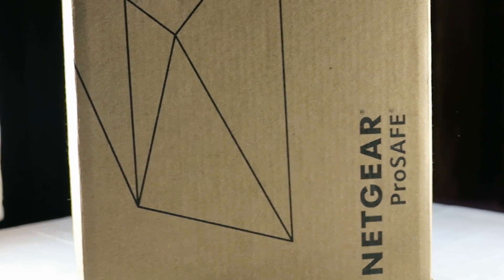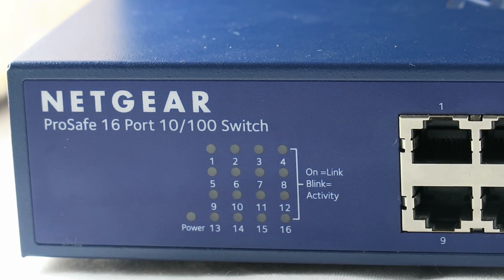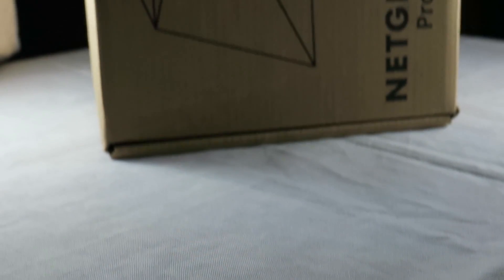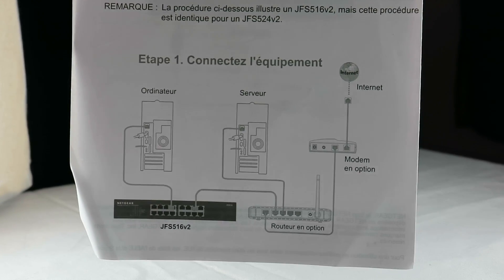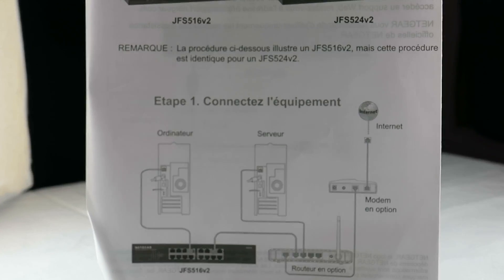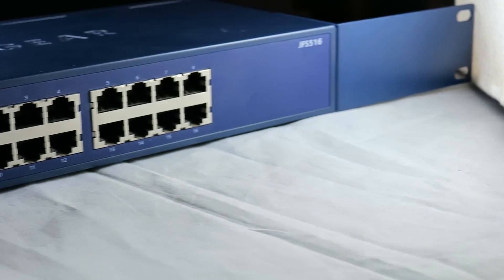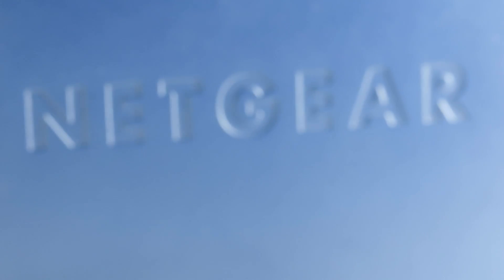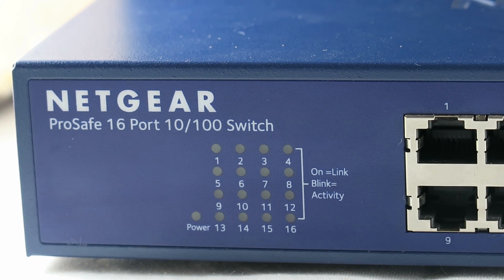INSANE SERVER 16 PORT NETWORK SWITCHER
SANPCHAT: BLING812
SANCHAT: TECHSARDARJI19
BEAM : TECHSARDARJI007

MY EQUIPMENTS :-
1 CANON G3X
2 JOBY TRYPOD
3 BENO BIGGER TRYPOD
4 TWO LED BULBS
5 ONE TUB LIGHT